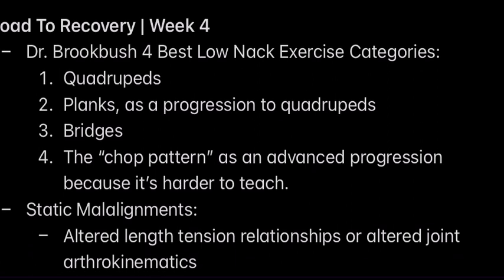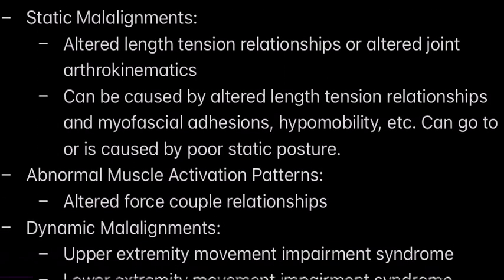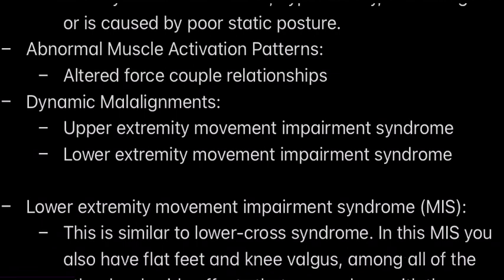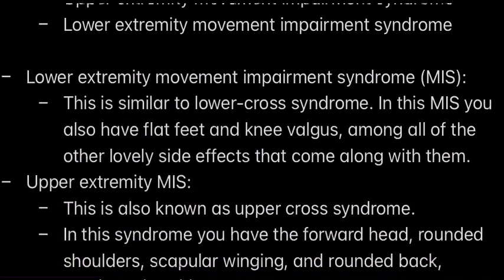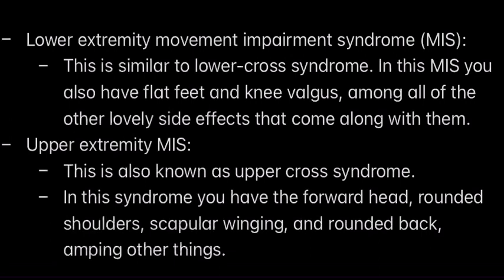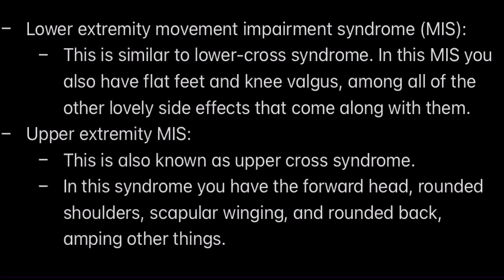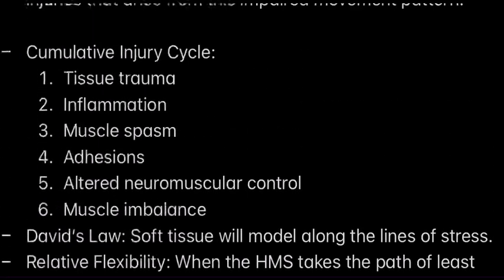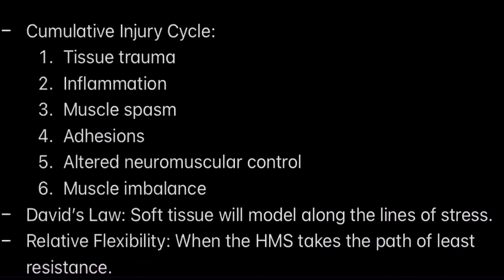How We Get Injured and How To Avoid Injury | Road To Recovery Week 5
Welcome! In today’s video we explore  lessons in corrective exercise science such as best exercises for low back pain, the cumulative injury cycle and static and dynamic malalignments.

Dear Beloved Viewers:
Did this provide you with value? Do you want a 1-on-1 training session with me?
     Yours Truly,
     ~ Alpha Aesthetics